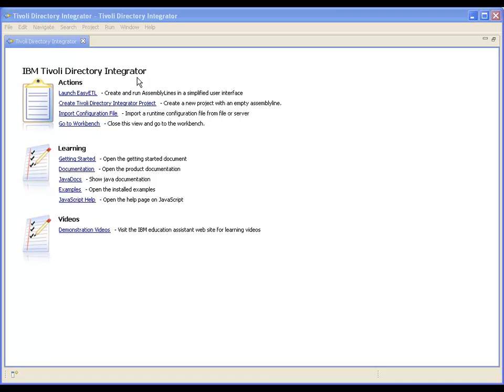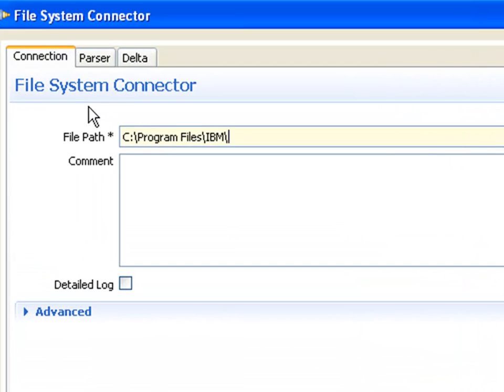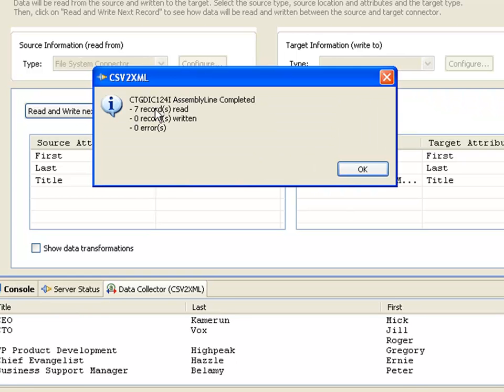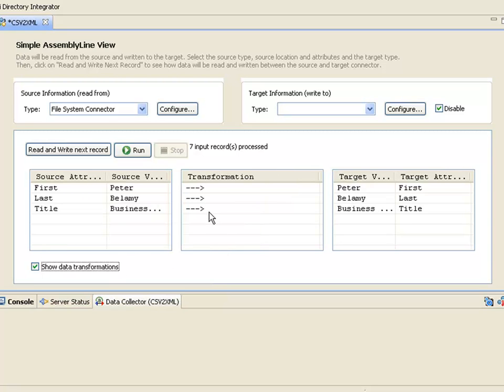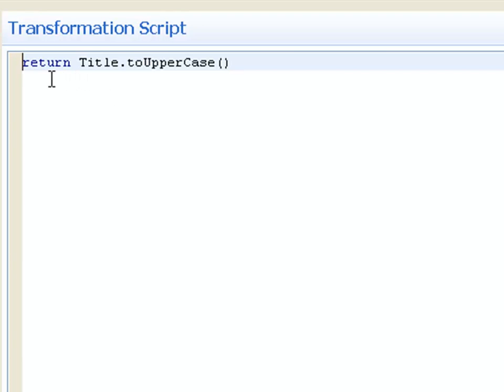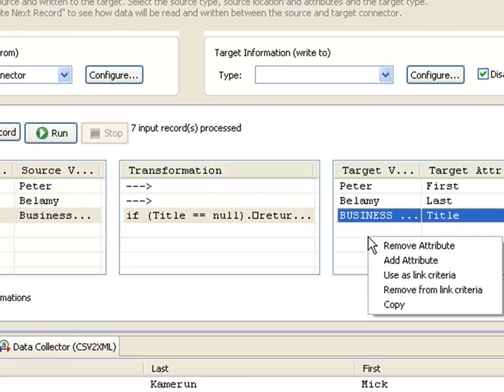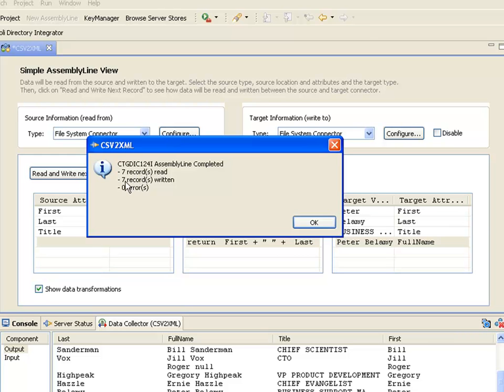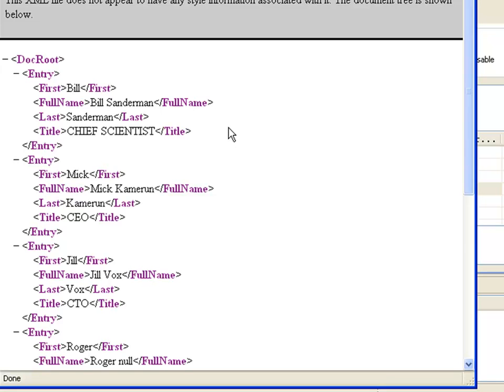Easy ETL - 10 Clicks To Value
TDI Easy ETL is the fastest way to build integration between two systems. See for yourself.

Note that in the released version of 7.1 the Data Collector empties itself between runs, so you won't make the mistake that I did :)